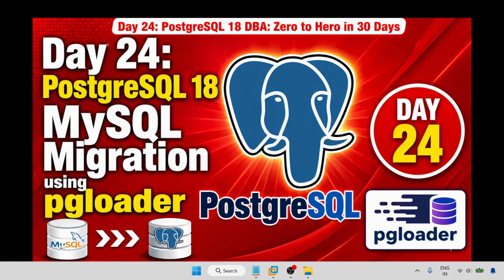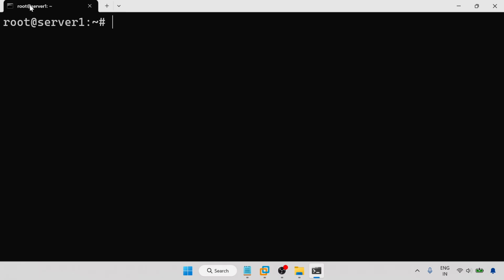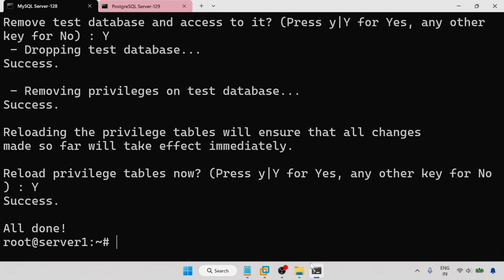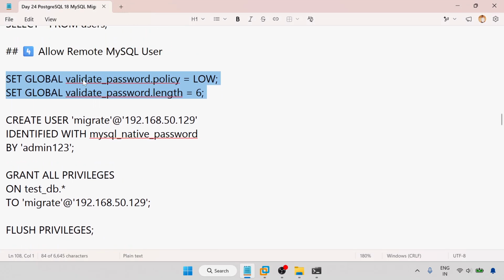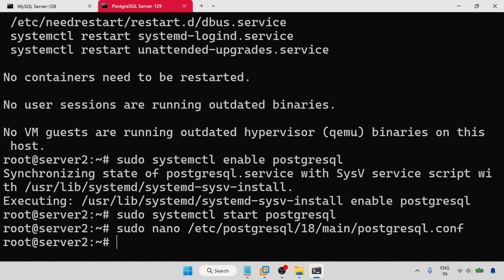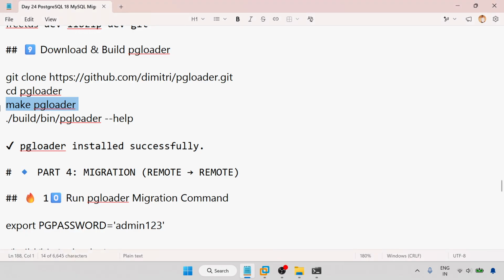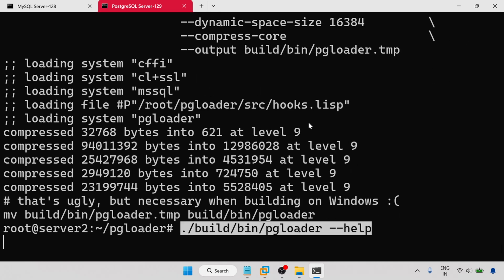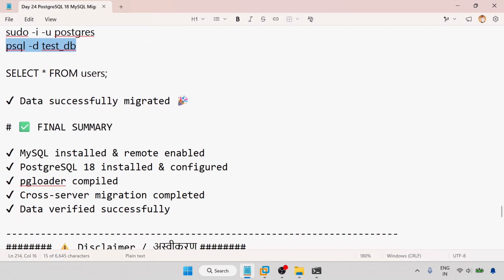Day 24: PostgreSQL 18 MySQL Migration using pgloader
pgloader is an open-source data migration tool primarily used to load data into PostgreSQL from various sources with minimal manual effort.

## What pgloader does
pgloader automates the process of:

Extracting data from a source database or file
Creating PostgreSQL tables and schemas (if desired)
Converting data types between systems
Loading data efficiently into PostgreSQL
Creating indexes and constraints after loading

It is especially popular for migrating existing applications to PostgreSQL.

## Common Sources Supported
pgloader can import data from:
MySQL
MariaDB
SQLite
CSV files
Fixed-width text files
DBF (dBase) files
Some other database formats

WORKING GUIDE for MySQL → PostgreSQL migration on DIFFERENT SERVERS using pgloader.

# 🔥 MySQL to PostgreSQL Migration Using pgloader

## (Different Servers | Ubuntu 24.04 LTS | Step-by-Step)

## 🖥️ Server Details (Example)
| Role                                  | IP Address      |
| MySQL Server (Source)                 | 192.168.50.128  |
| PostgreSQL Server (Target + pgloader) | 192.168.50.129  |
| Database Name                         | test_db         |
| MySQL User                            | root/migrate    |
| PostgreSQL User                       | postgres        |
| Password                              | admin@123       |

# ✅ FINAL SUMMARY

✔ MySQL installed & remote enabled
✔ PostgreSQL 18 installed & configured
✔ pgloader compiled
✔ Cross-server migration completed
✔ Data verified successfully